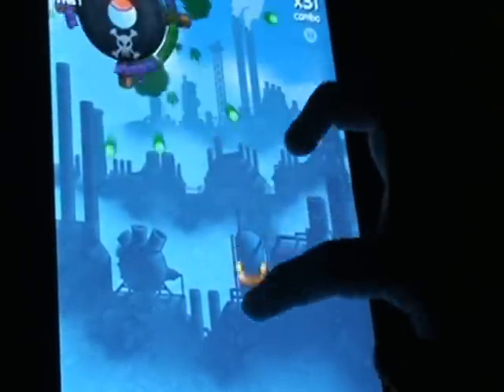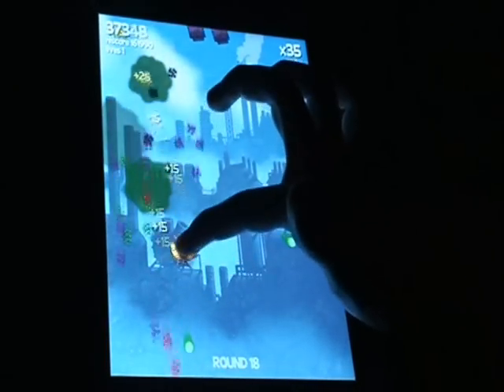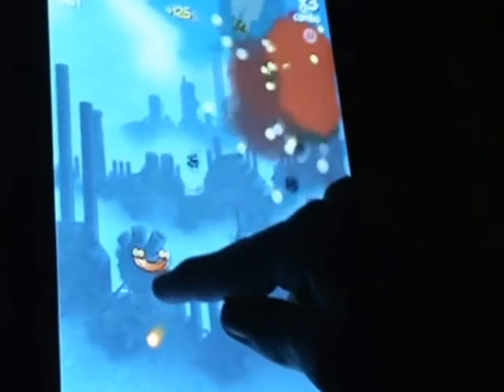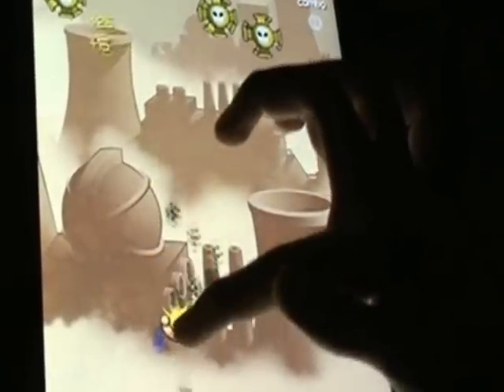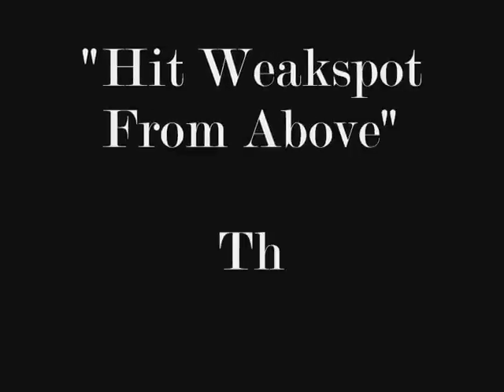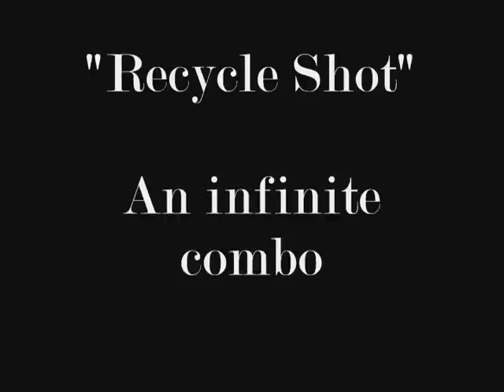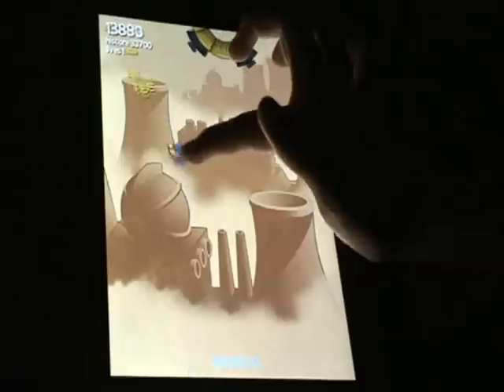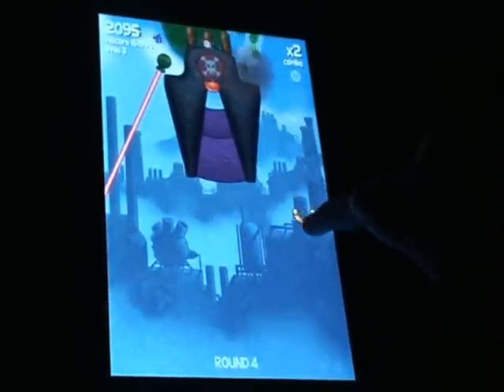Pollushot Tips and Tricks from the Designer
Here are some pro tricks to try out in Pollushot, the mobile game app!

Haven't heard of Pollushot? It's a game available on the Android and iTunes app stores.

The music in this video was all done by Jason Covenant. The first song is a Mega Man 9 remix called "Ghost in Wily's Machine" (DL The second is an Earthbound remix called "Vector Point Engineering Water Buffalo" available on the Bound Together album (DL